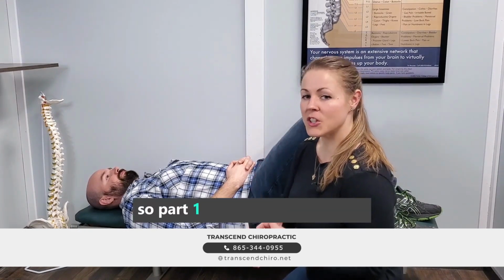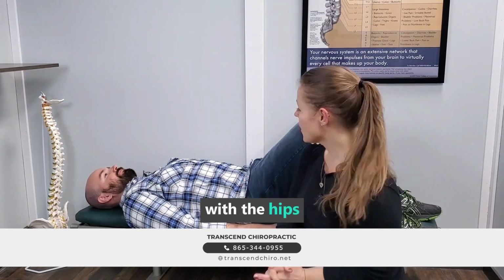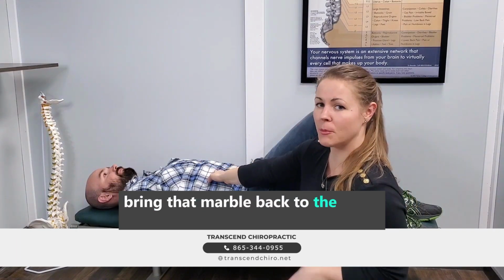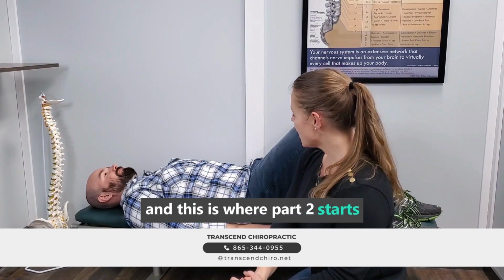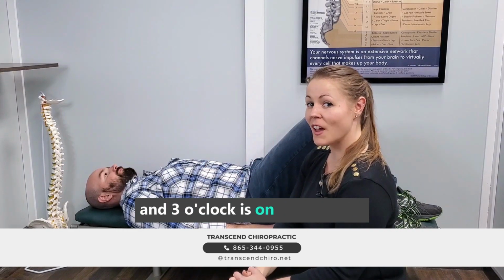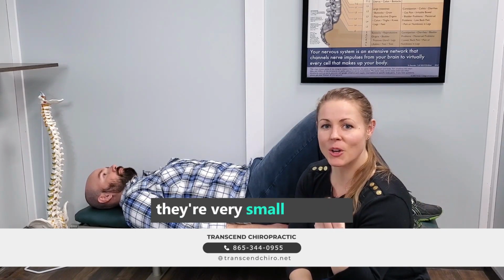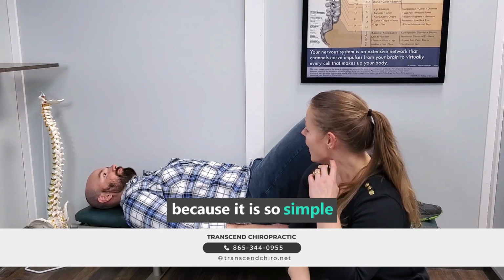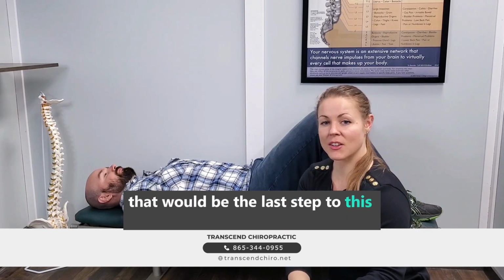Marble Core Activation: Part 2 Exercise Guide from a NUCCA Chiropractor in Knoxville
In this follow-up to "Marble Core Activation: Part 1 Dr. Leigh Davis and Dr. Connor Davis of Transcend Chiropractic guide you through a more advanced core strengthening exercise. This routine uses a unique "clock exercise" to activate your core, improving spinal stability and everyday movement. Learn how to perform the exercise and the benefits of a strong core for low back health.

Want to unlock lasting pain relief and renewed health?

Upper Cervical Care Knoxville | Transcend Chiropractic